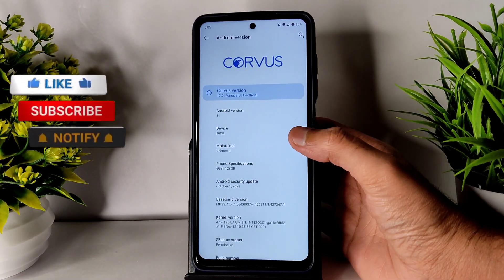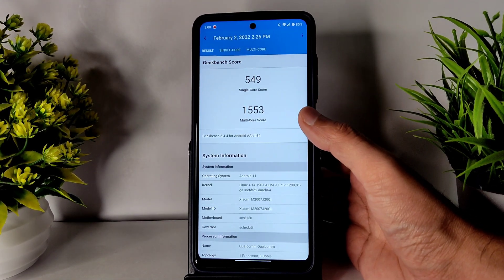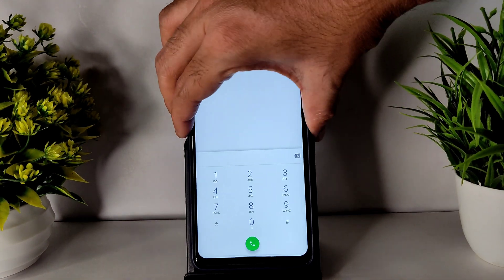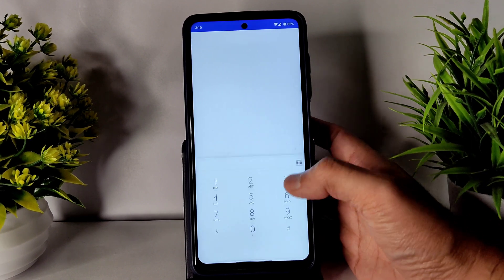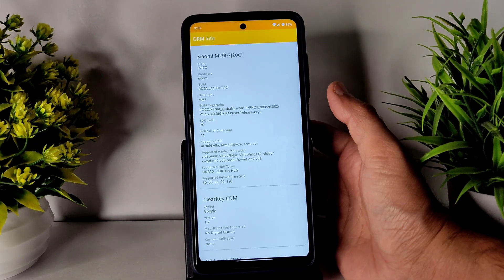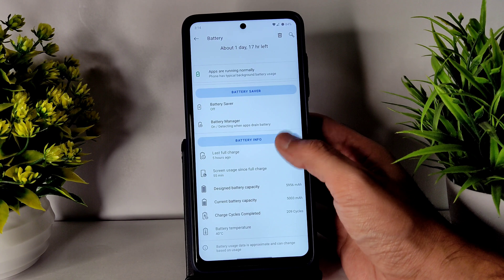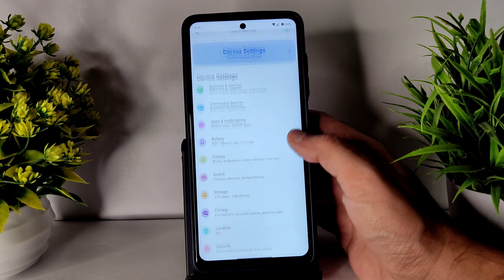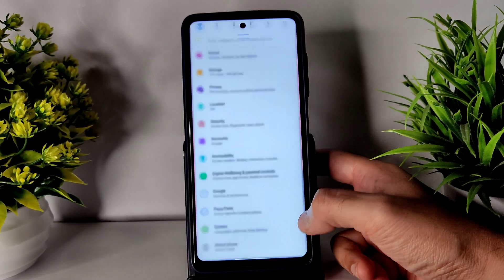Corvus Os 17.0 Vanguard Poco X3 Android 11 Too Many Bugs ?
Corvus v17.0 Vanguard | Android 11.
Updated: 15/11/2021

• Device tree updated to latest changes
• General fixes and improvements

Notes and install instructions:
• You can change kernel, if you want
• Dirty flash allowed if you are in one of my builds, but clean is the best
• For first or clean install, flash zip rom and perform a format data, after reboot to system
• Safety Net Pass by default with/out root
• PocoParts included
• KCAL included
• FW  included (V12.5.3.0.RJGMIXM)
• Dolby included

Credits:
• TheStrechh
• Testers: masxivip K1ks1 PedroMoyMoy72

By Ardjlon